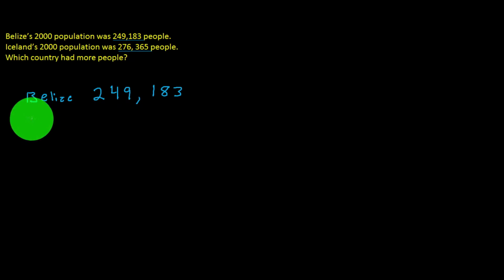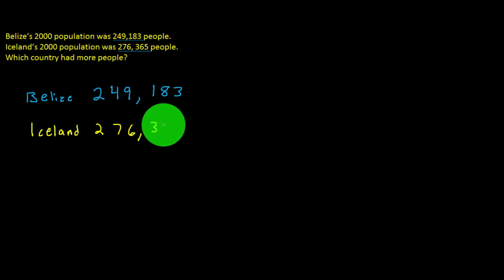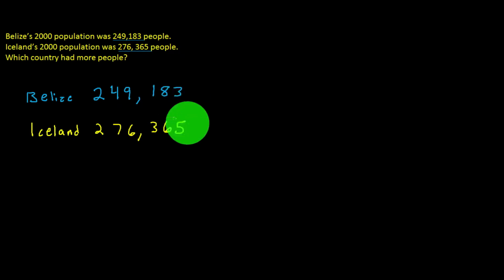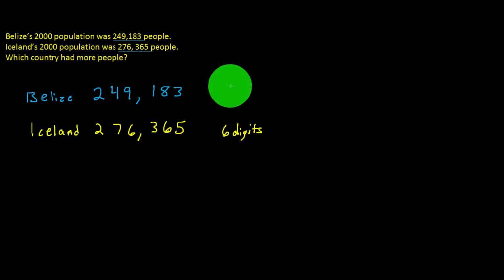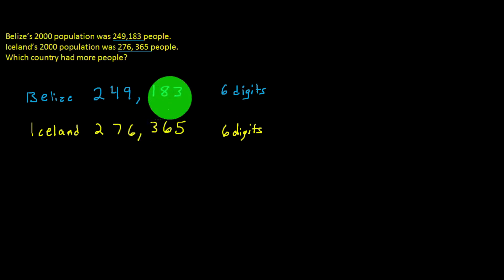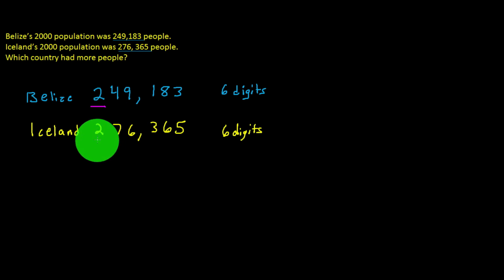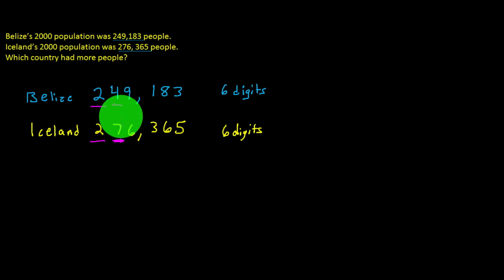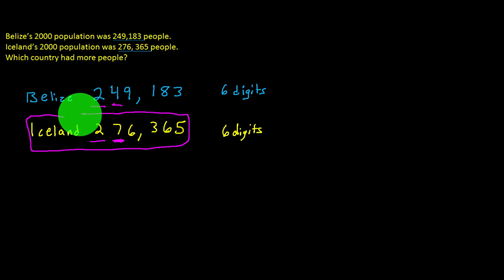486 m6 1 1a